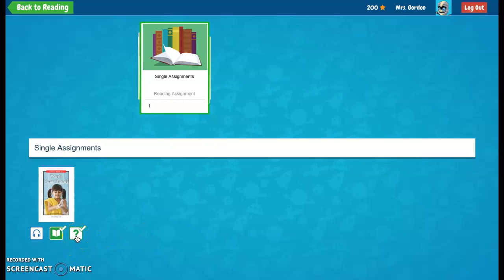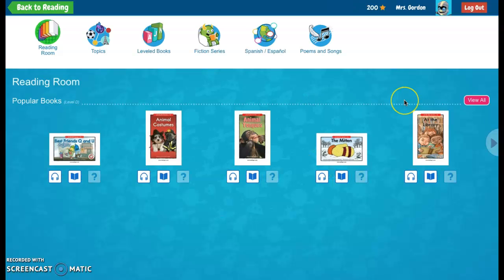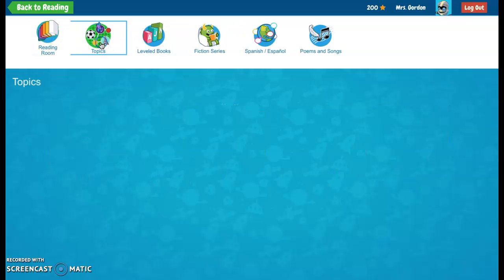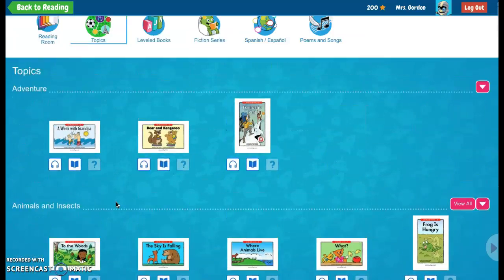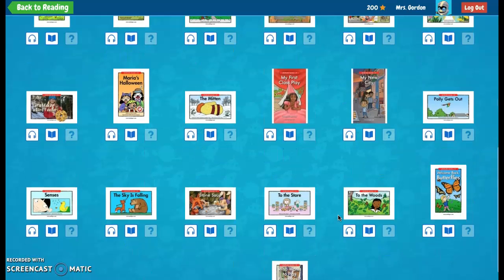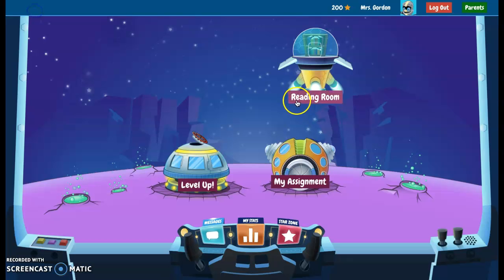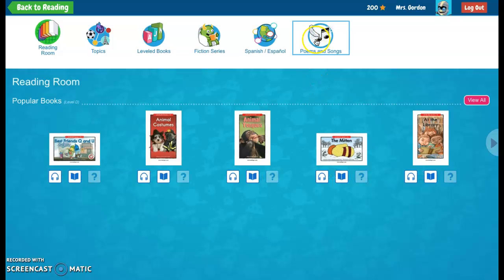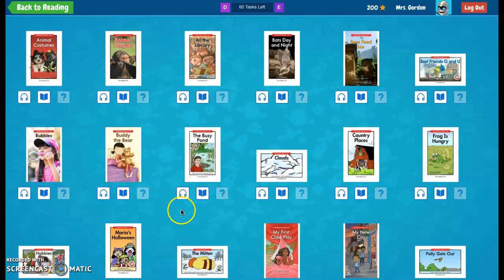Explaining Raz Kids Part 2